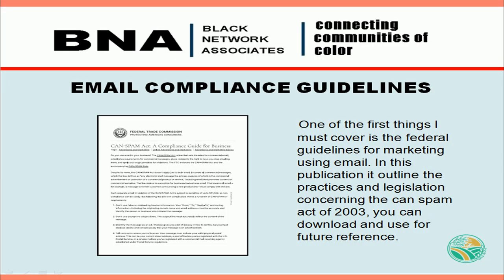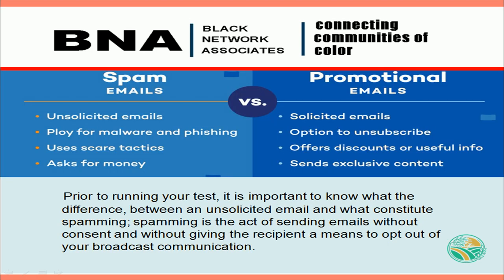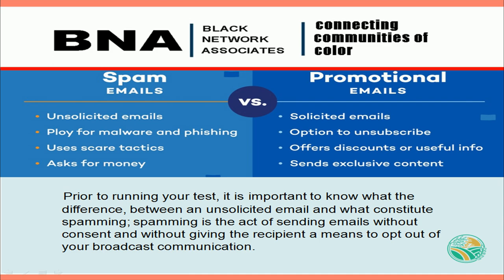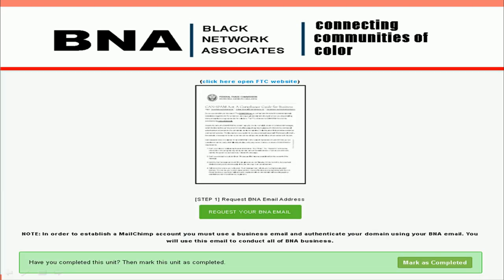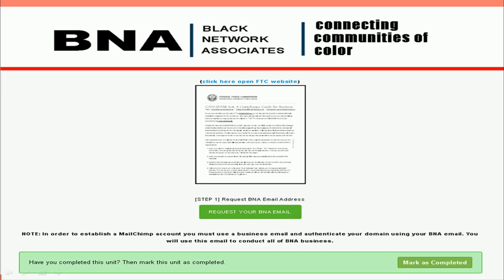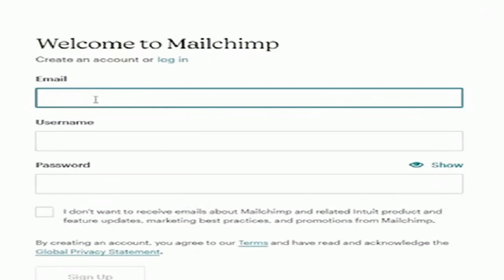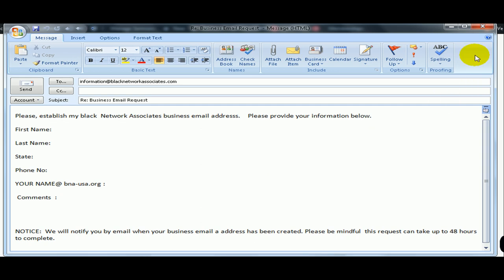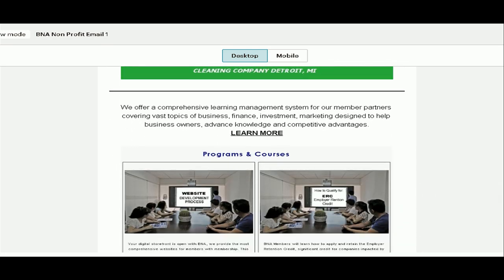Affiliate Email Compliance and Setup